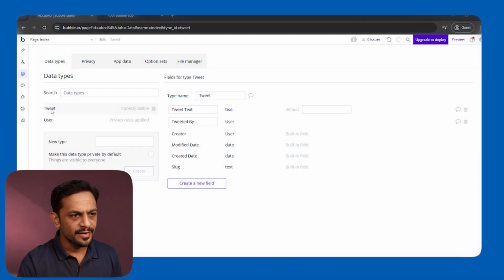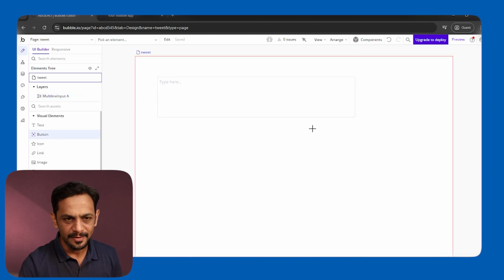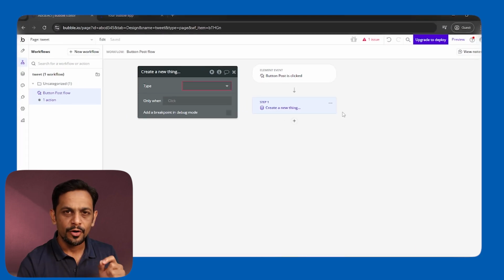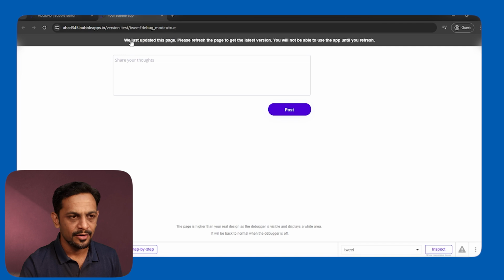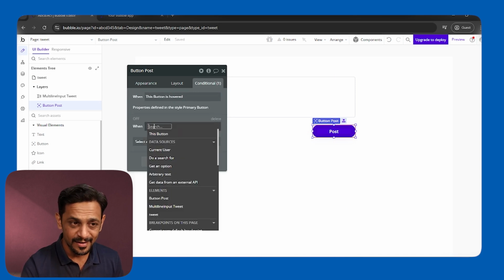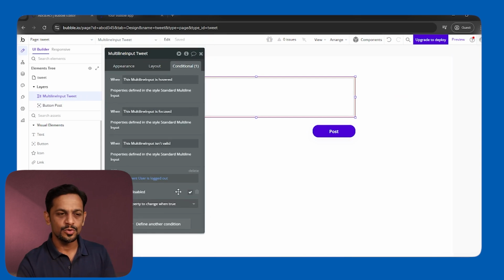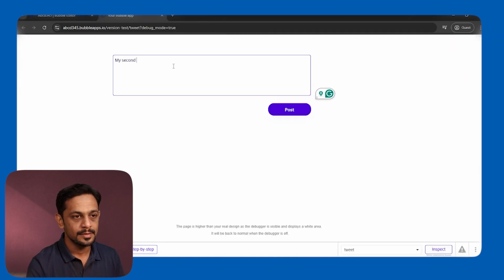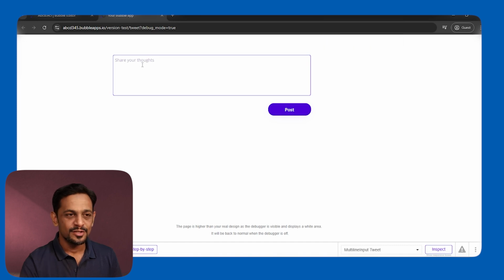How to Create a Tweet Box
Welcome to Day 11 of our app-building journey! 🎉 Today, we’re taking a big step by enabling users to post content in your app. Specifically, we’ll create a tweet box where users can share their thoughts and save them to your app’s database.

In this video, you’ll learn:
 How to create a tweet box in bubble

Whether you’re building a social media platform, a community forum, or any app that requires user-generated content, this feature is essential to bring your app to life. 🌟

Stick around for Day 12, where we’ll learn how to display these tweets dynamically using repeating groups, making your app feel interactive and alive.